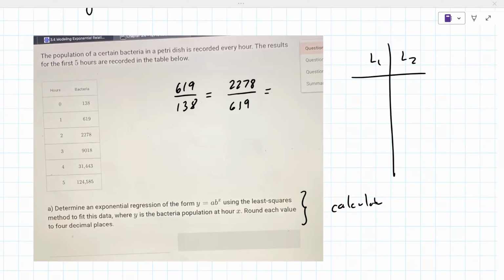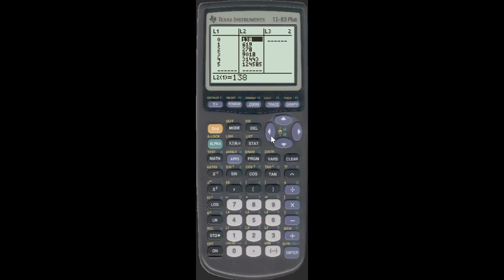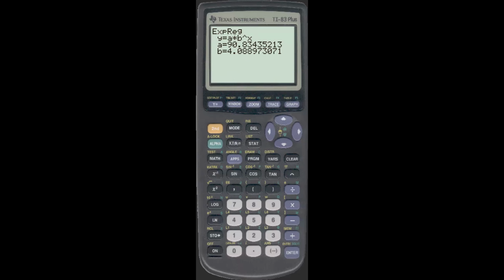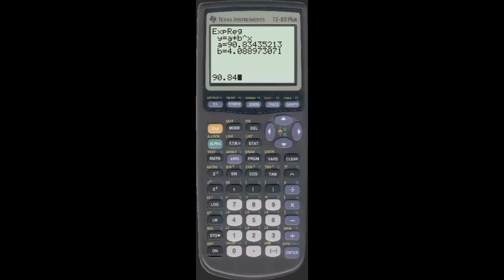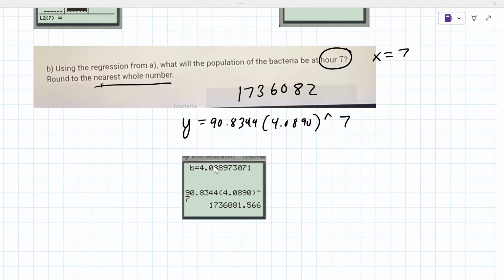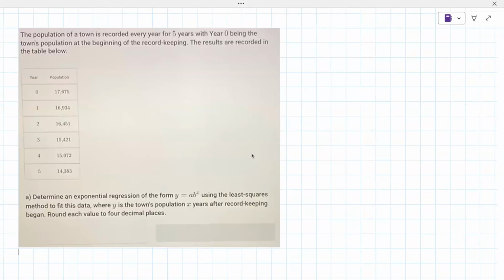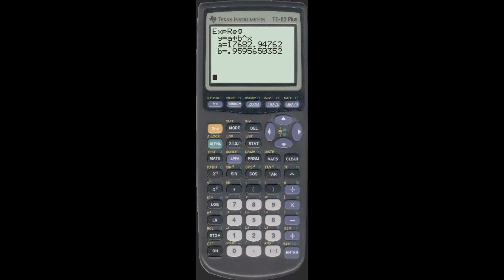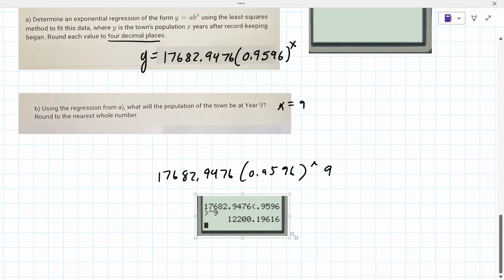College Algebra Lesson [2023-10-30 at 10am MST Daniel L]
This lesson covered topics in College Algebra including exponential regression using the Ti-83/84.